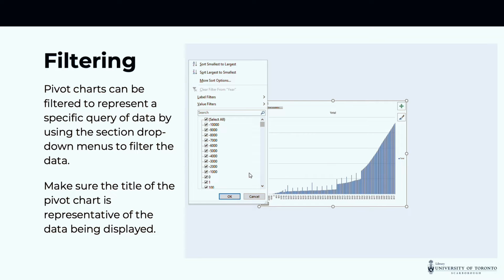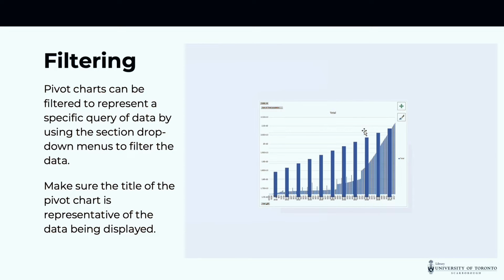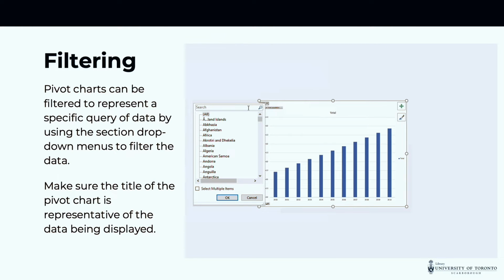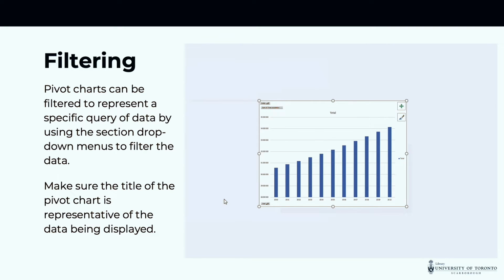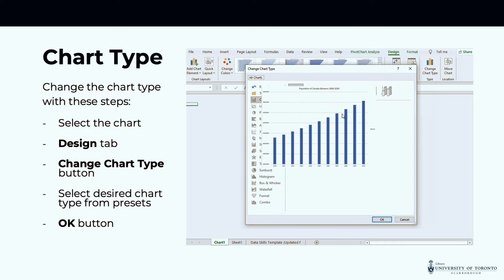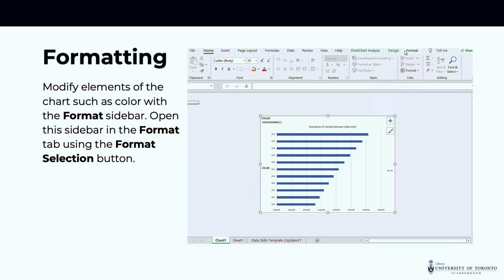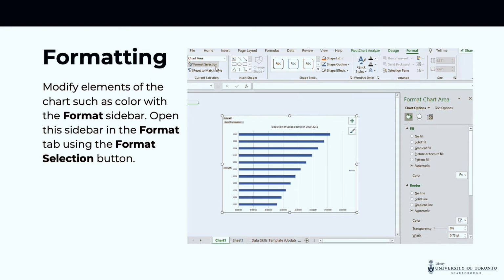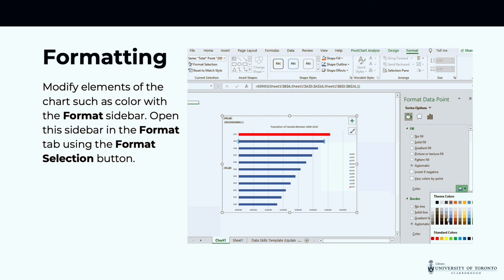22 - Pivot Chart Powerpoint Part 2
Welcome to The BRIDGE Excel Learning Series!  In this video, you will learn to change the design of a pivot chart through filtering and formatting. Links to supplementary materials below ⬇️.